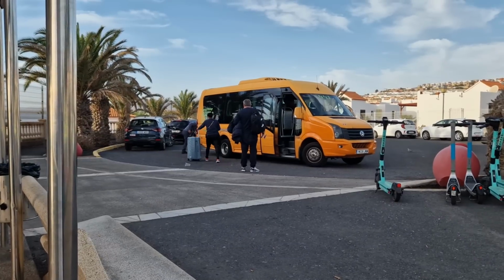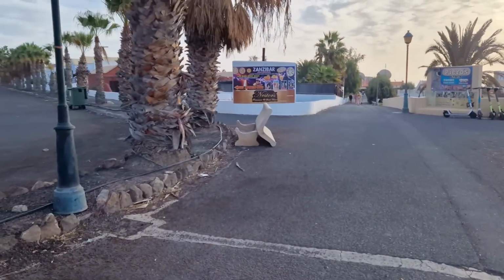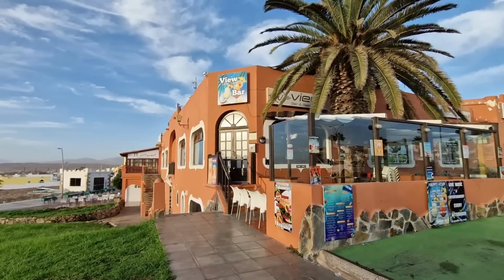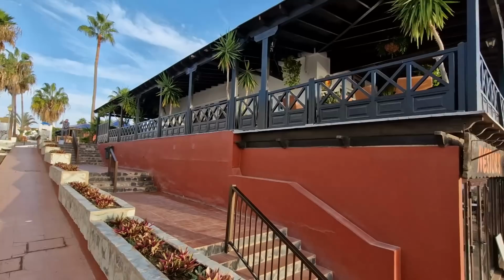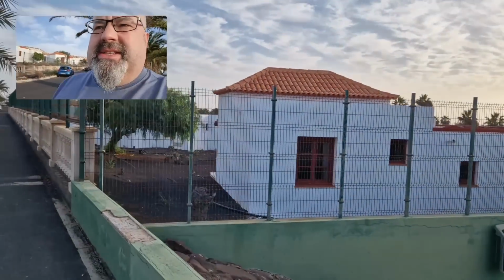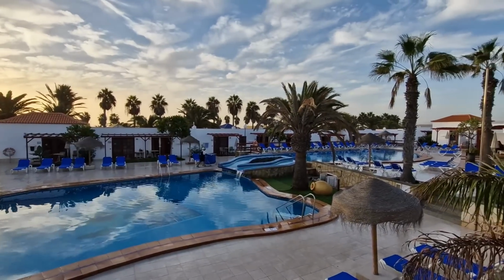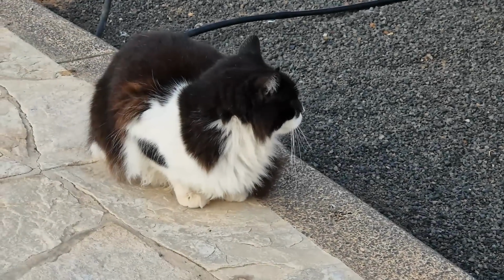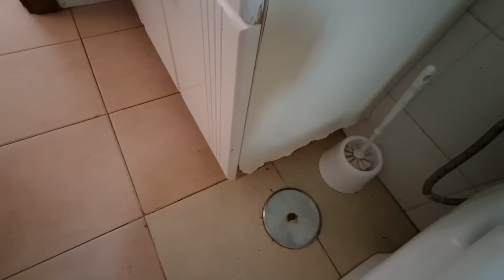CAN IT BE AS BAD AS THEY SAY? Castillo Beach Club Bungalows Tour & Review | Fuerteventura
Castillo Beach Bungalows, in Caleta de Fuste, is a resort complex that divides opinion.  There are those holiday makers that are disappointed with their stay whilst others rave about it's value for money.

With stories about cockroaches, damp, and burglaries, we were a little worried - so how did we find our stay?  Watch and find out.